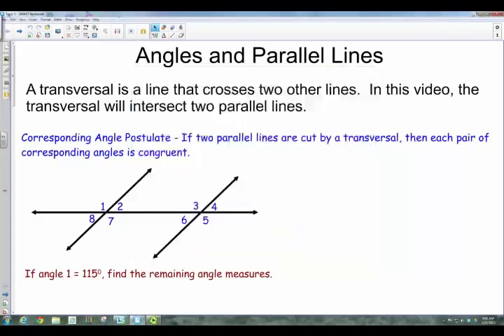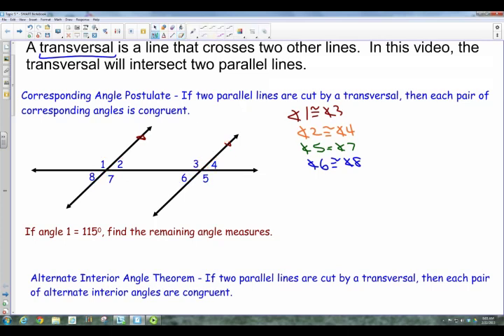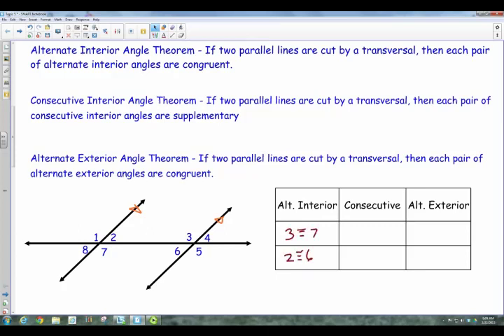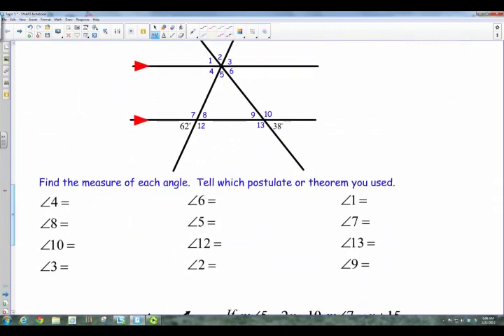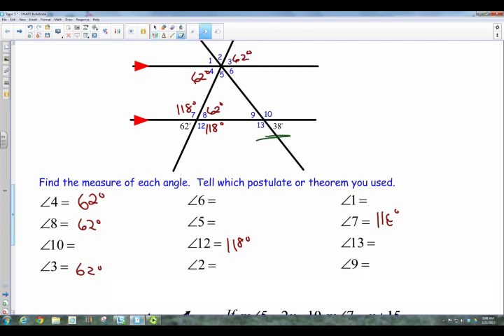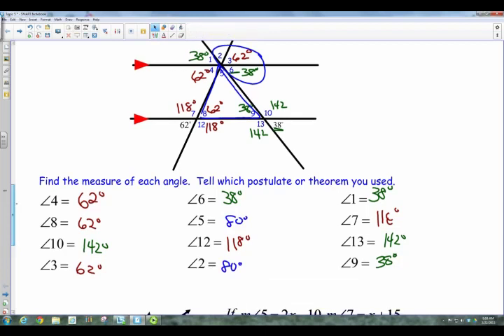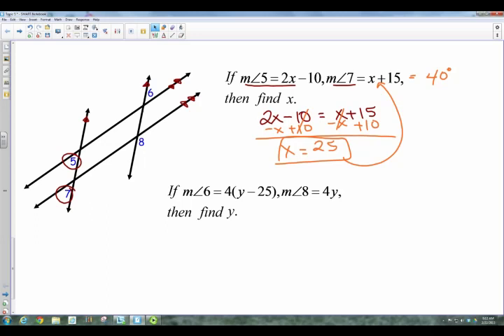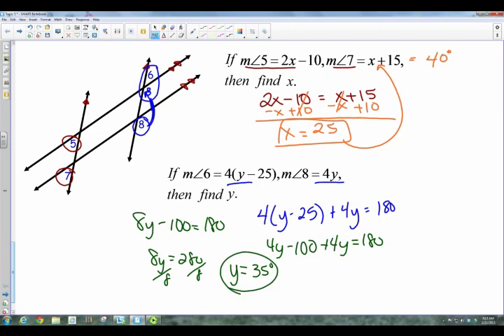Angles and Parallel Lines